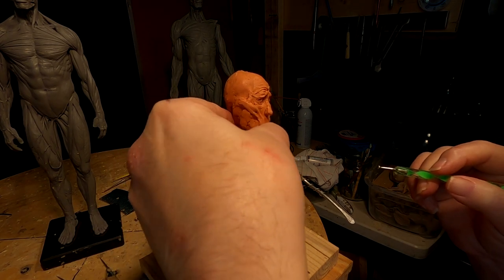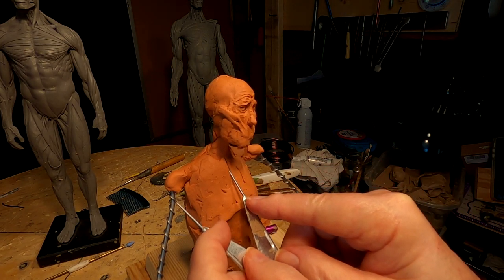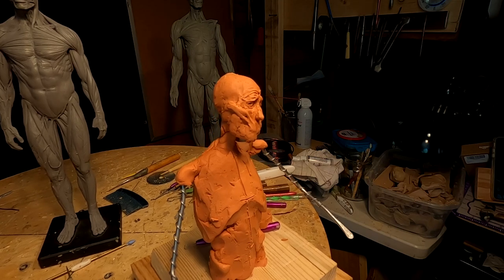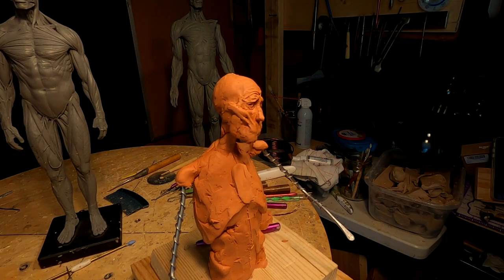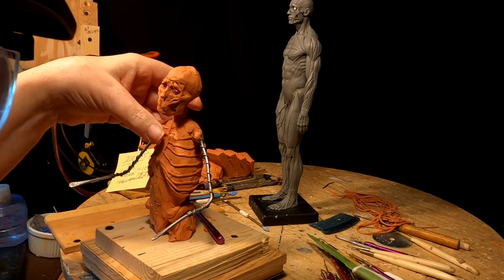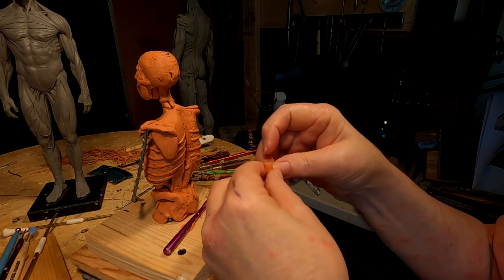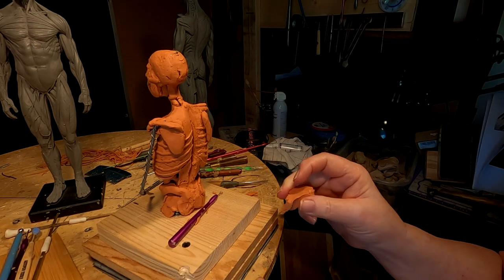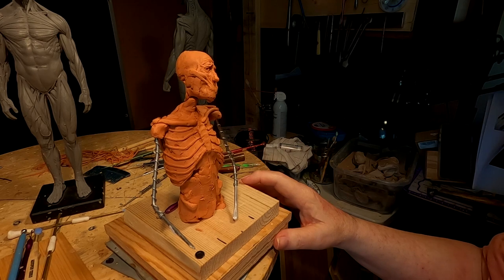The Old Viking, Ribs and Shoulder Blades and the Golden Triangle